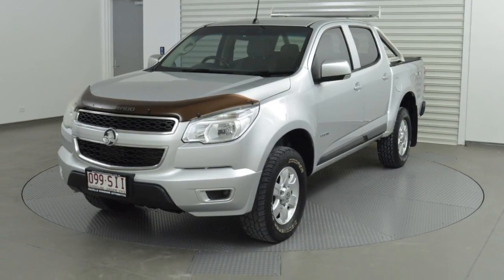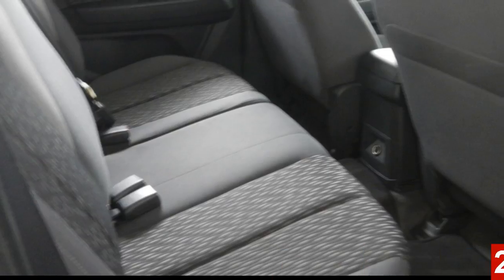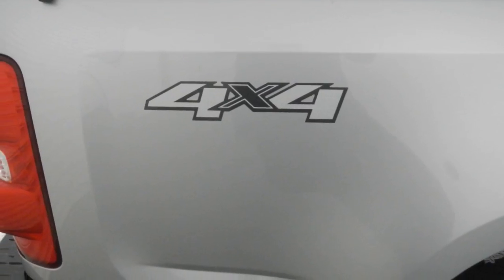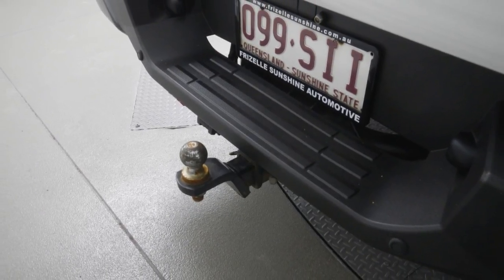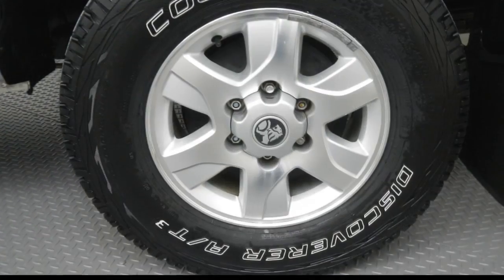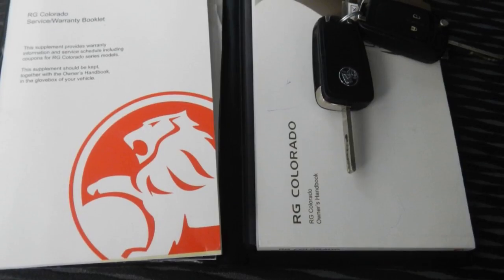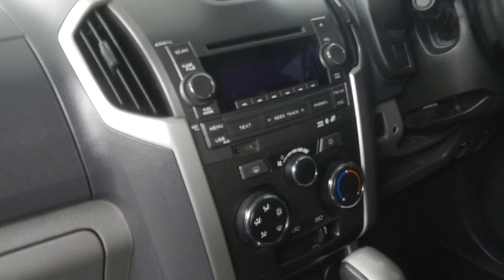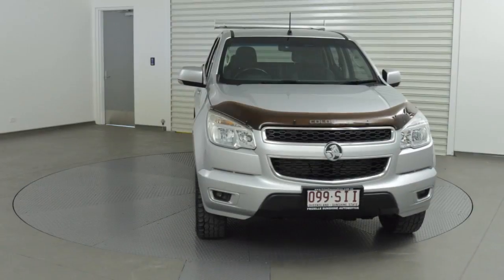2012 Holden Colorado RG MY13 LT Crew Cab Silver 6 Speed Sports Automatic Utility